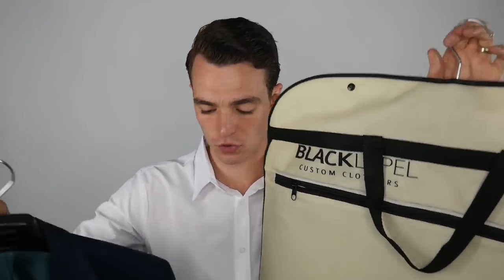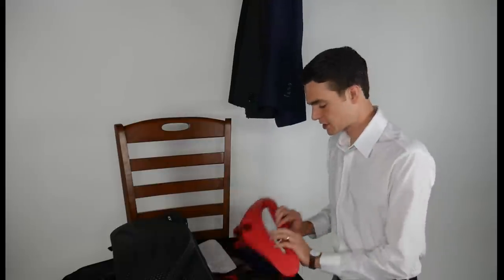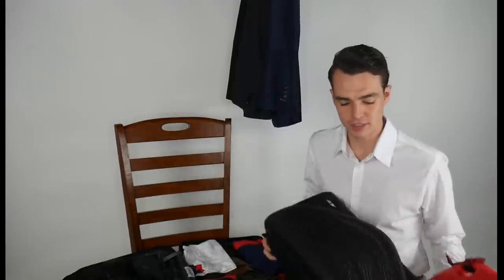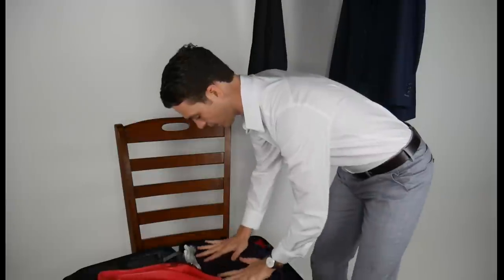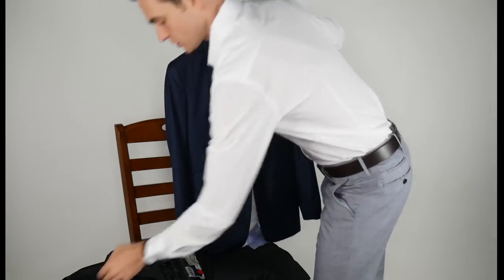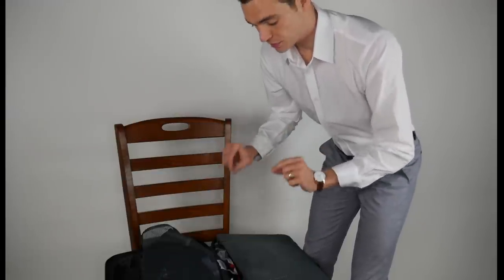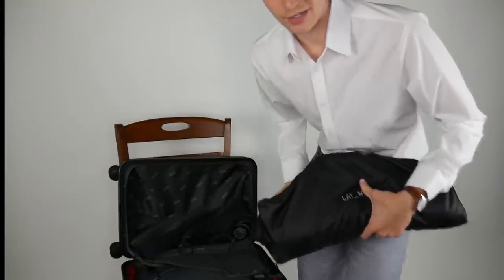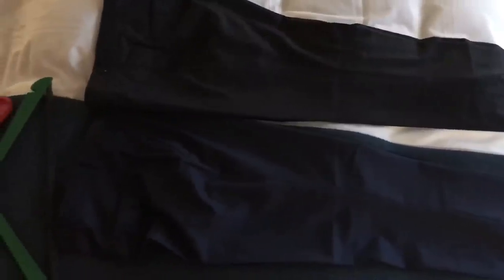Best Suit Packing Method - Lat_56 TPS & Away Bigger Carry-On